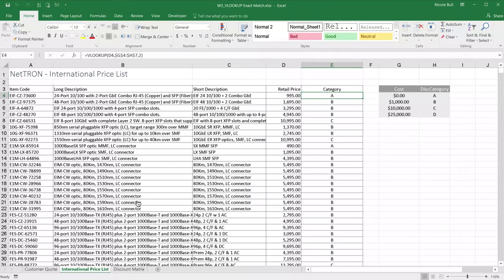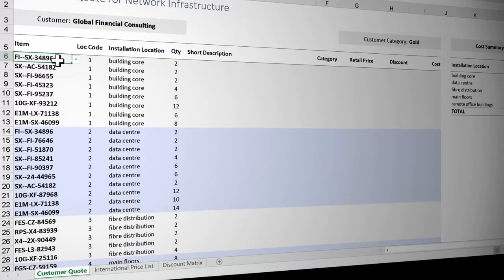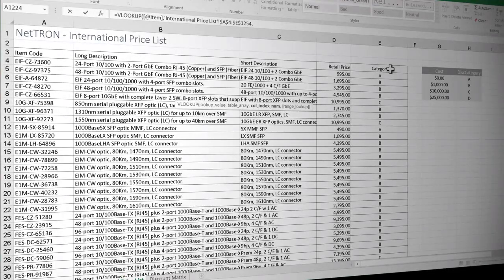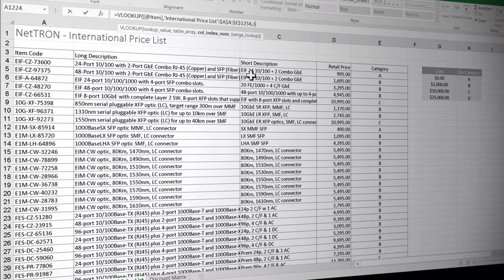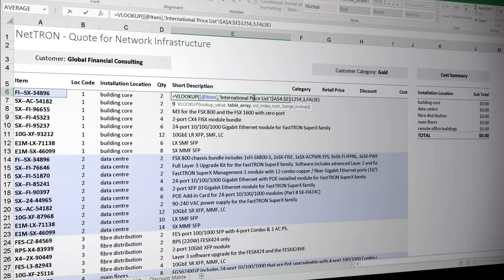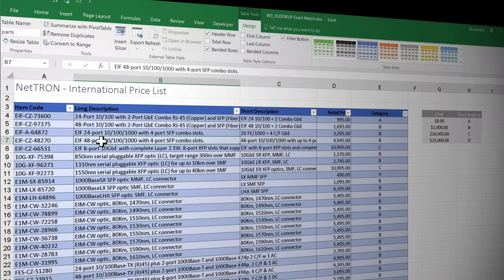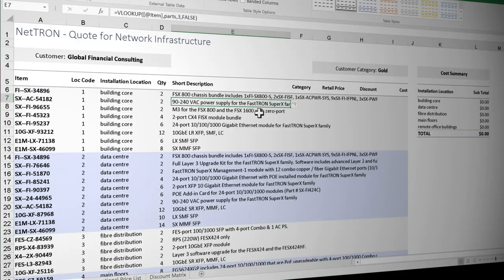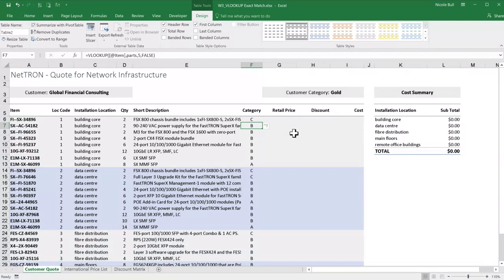16-Exact Matches Exact Match VLOOKUP